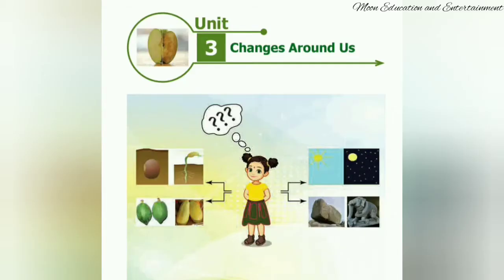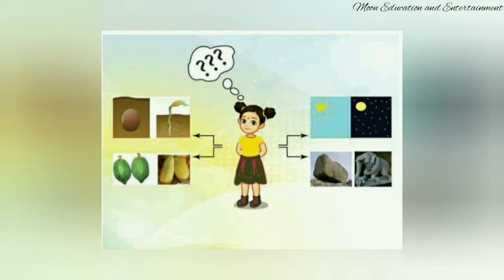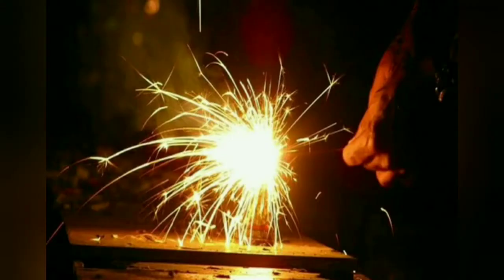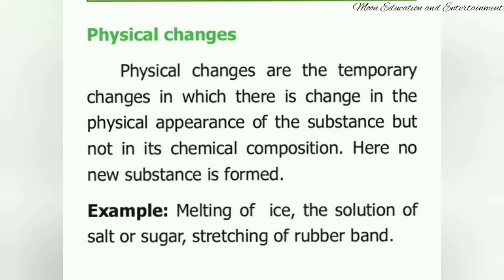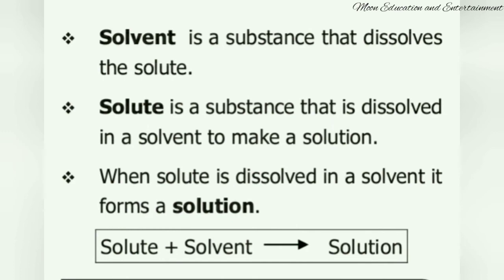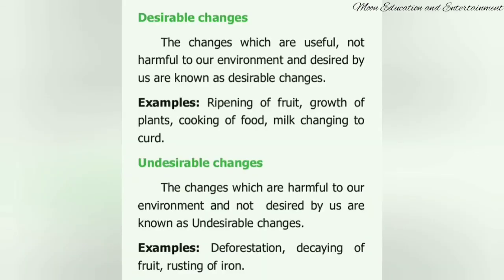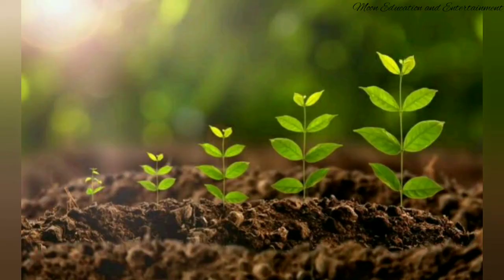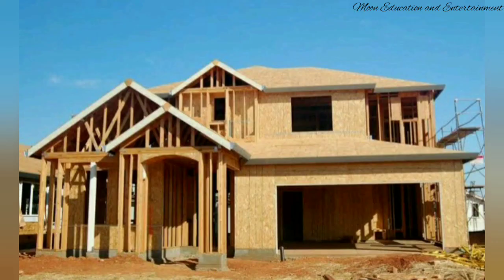Changes Around Us/Unit 3/6th standard/ Term 2/State board/Samacheer syllabus/Tamil Nadu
Full Explanation in English#Pictures#